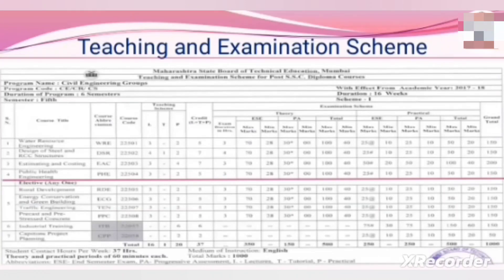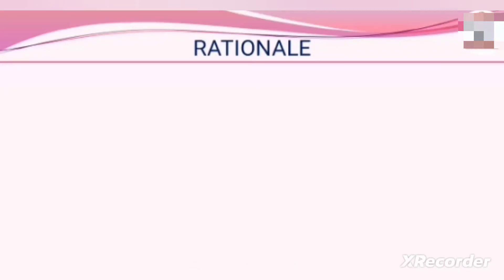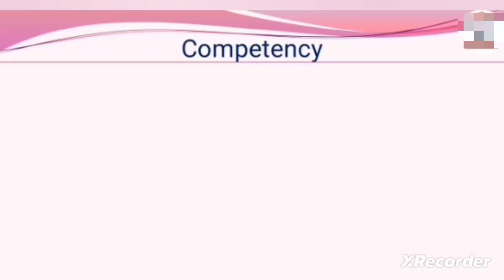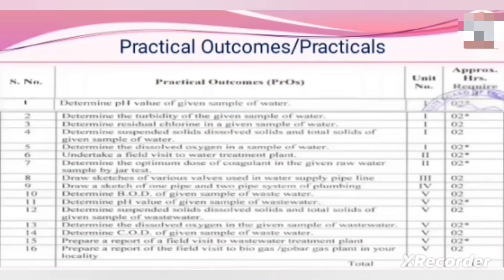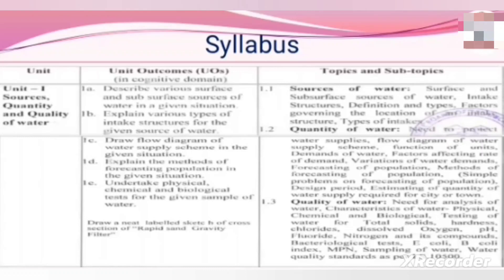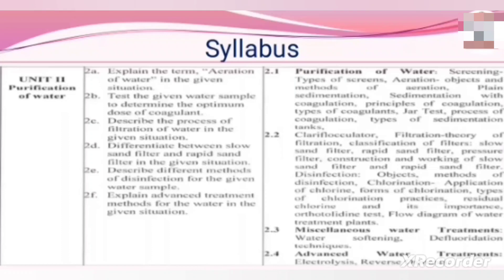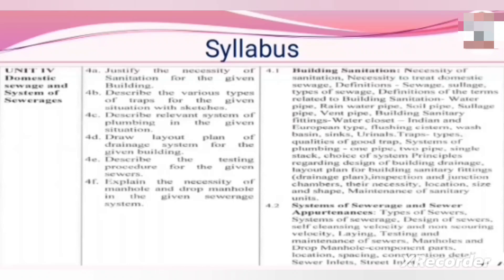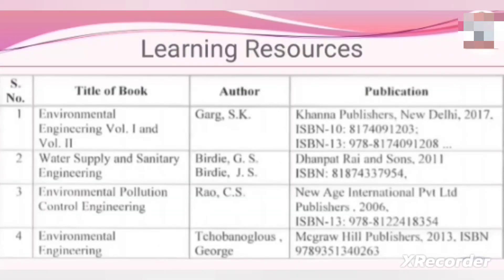L-1 CE5I Public Health Engineering (PHE) Introduction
Aaj hum is video mein janege PHE subject ka introduction.

🕛Time-Stamps :-
0:00 Intro
0:08 Teaching & Examination Scheme
3:00 Rationale
6:34 Competency
7:14 Course Outcomes
9:48 Practical Outcomes/Practicals
10:41 Syllabus
19:18 Question Paper Specifications Table
20:27 Learning Resources
21:41 Outro

Easy Life